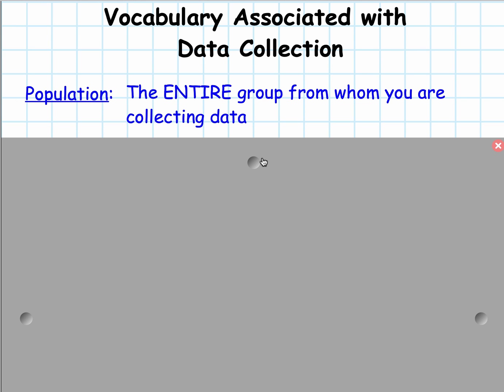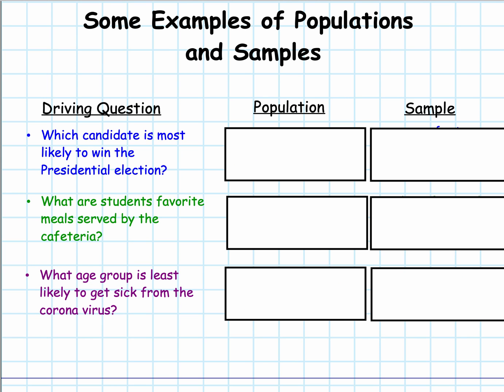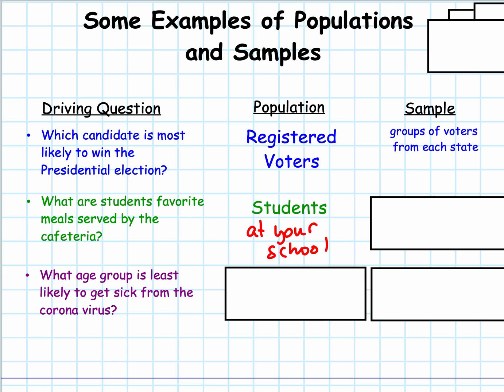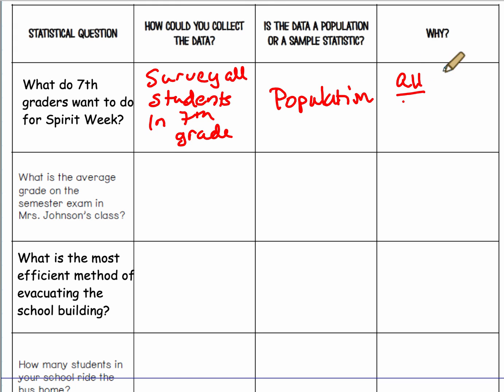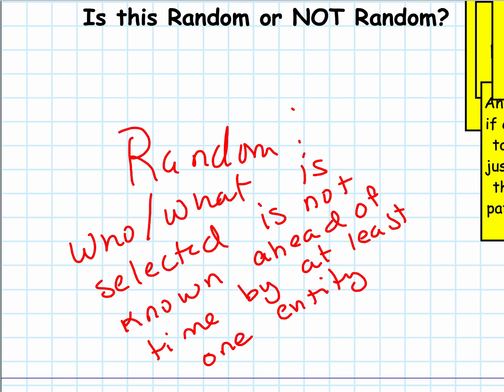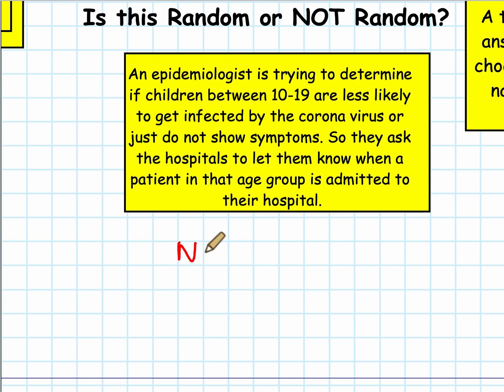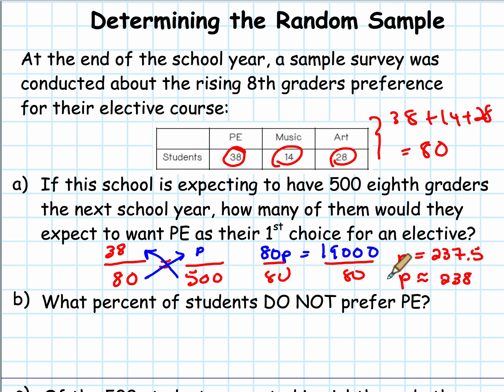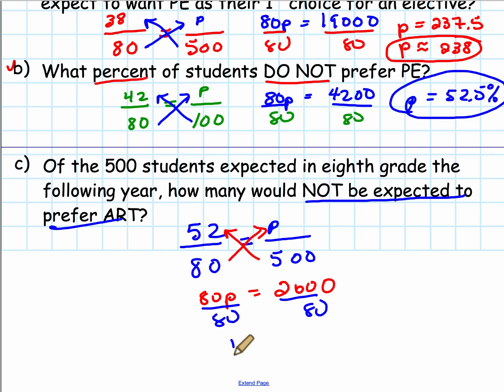Data Collection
Intended for Middle School Math. Reviews population vs sample. Random sampling vs non-random.